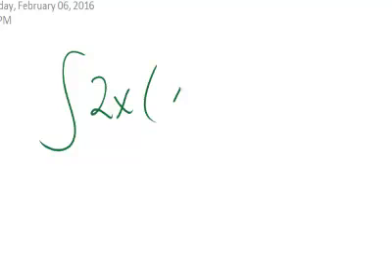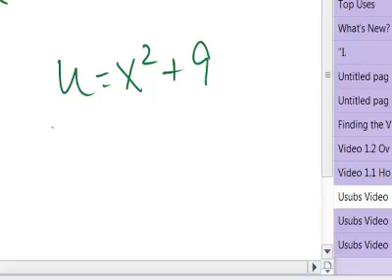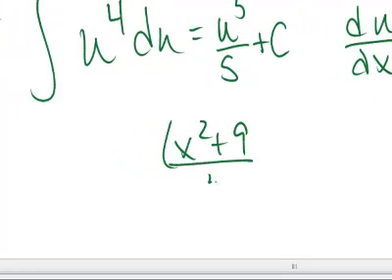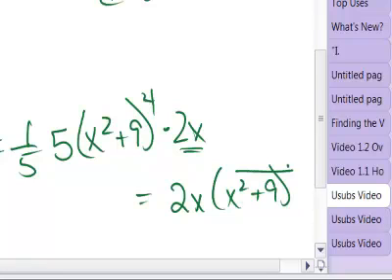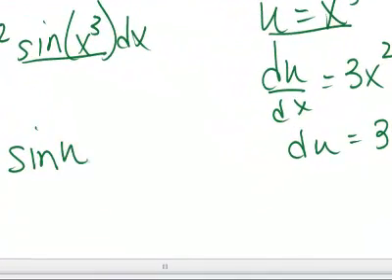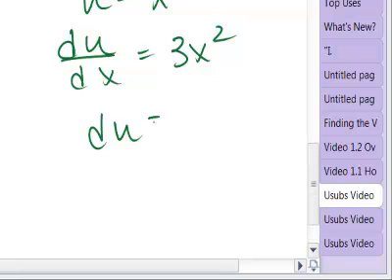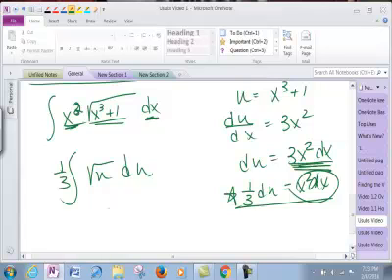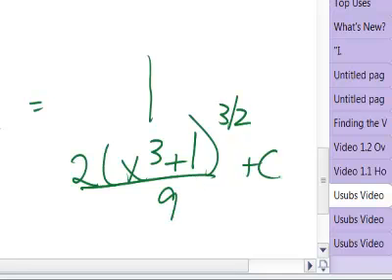Usubs Video 1